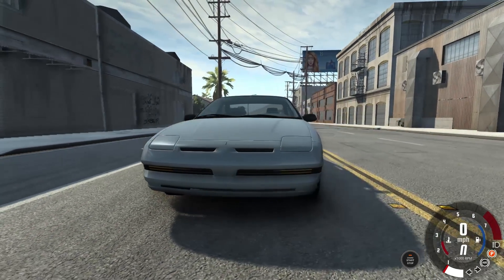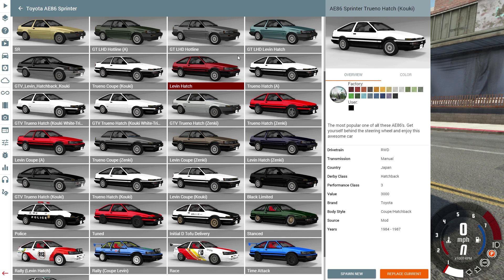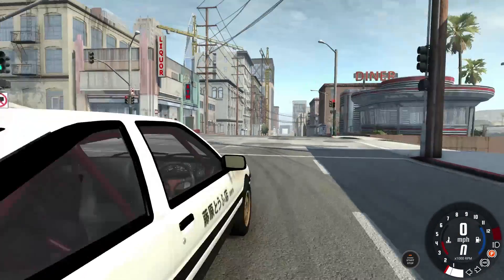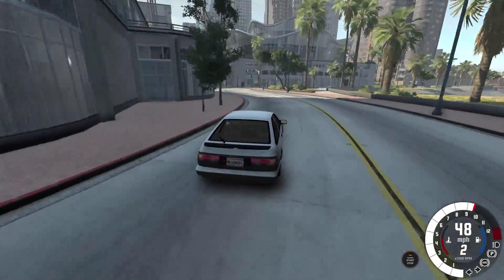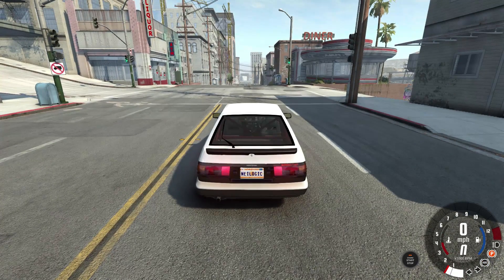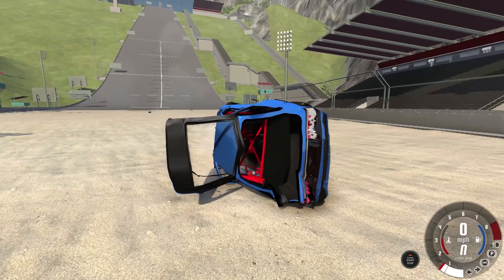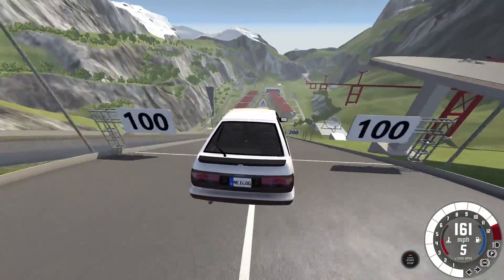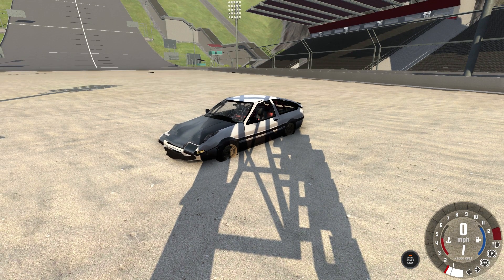The BEST Car Mod? Initial D in BeamNG! - BeamNG Drive Toyota AE86 Car Mod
deja vu!